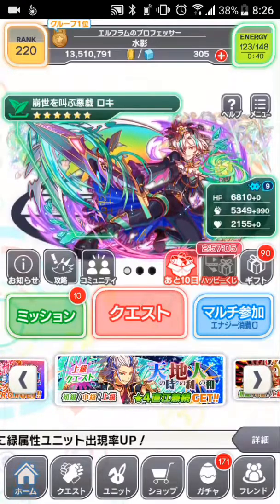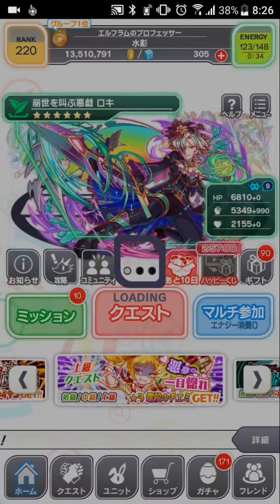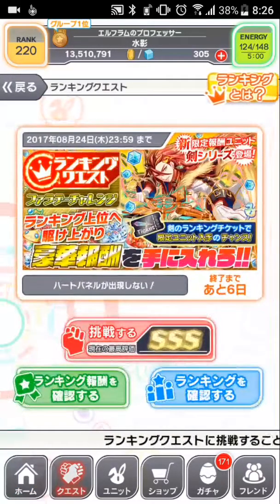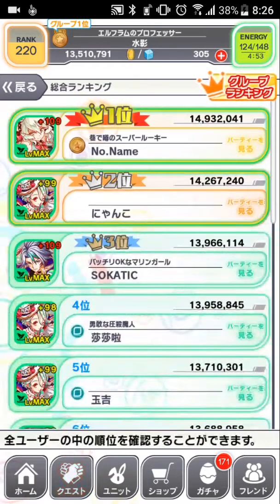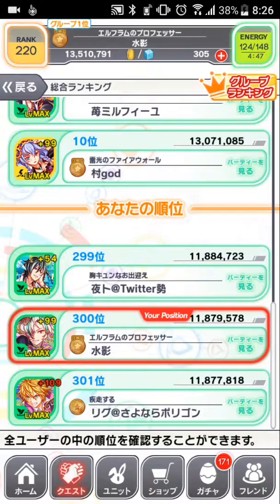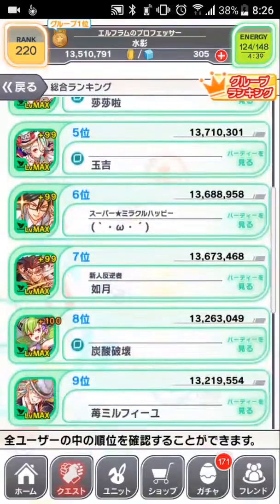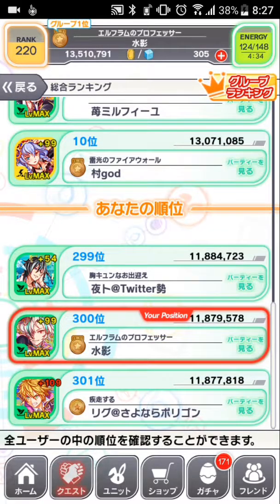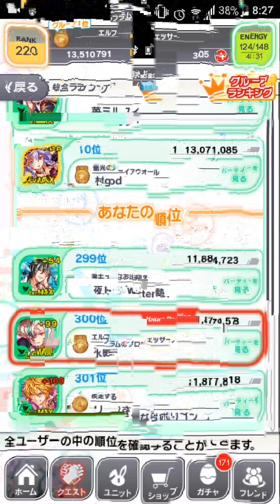Faraday Rank Challenge Gacha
7 steps pulled. Will I get Descartes, or be filled with salt?